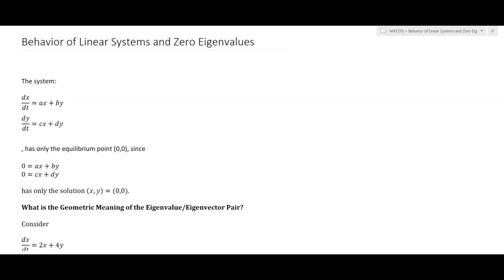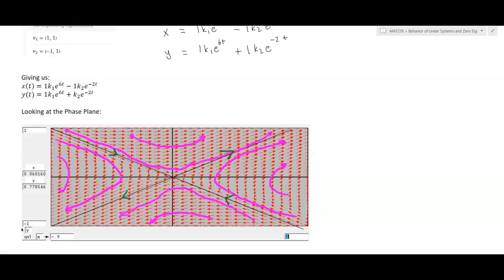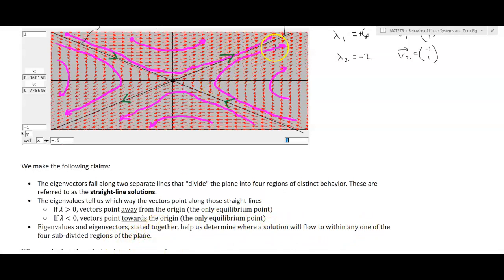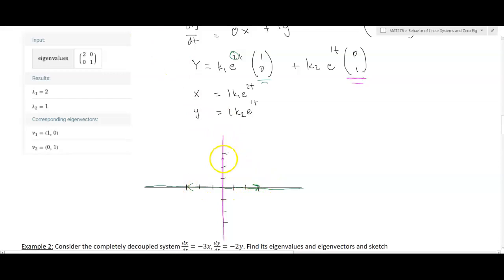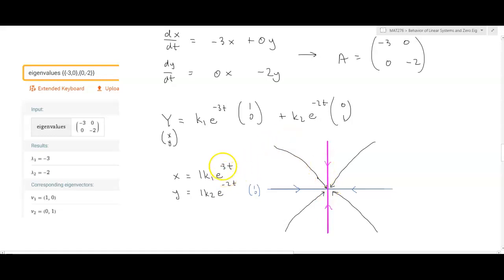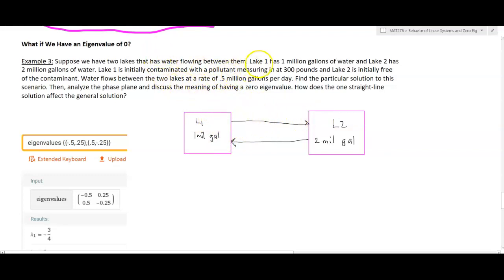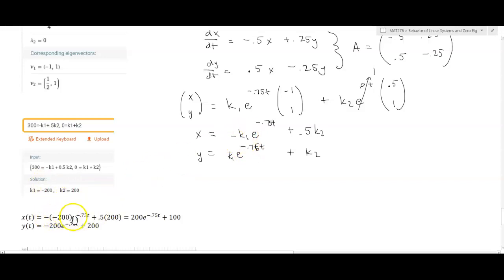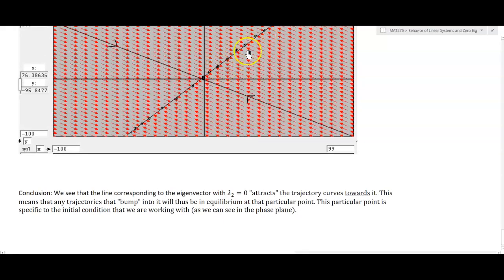Behavior of Linear Systems of ODE's and Zero Eigenvalues